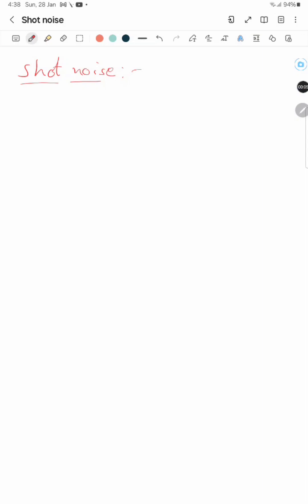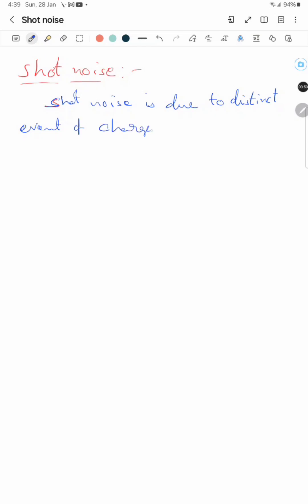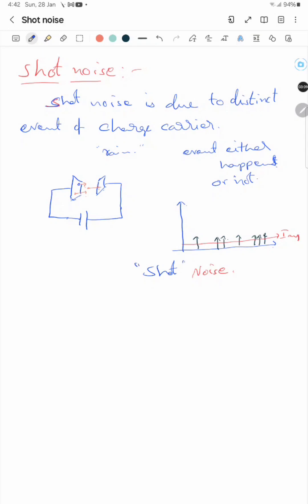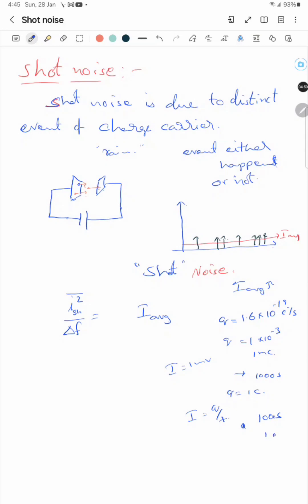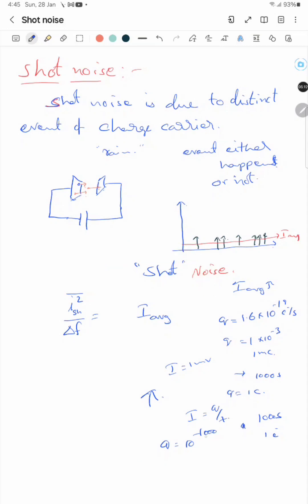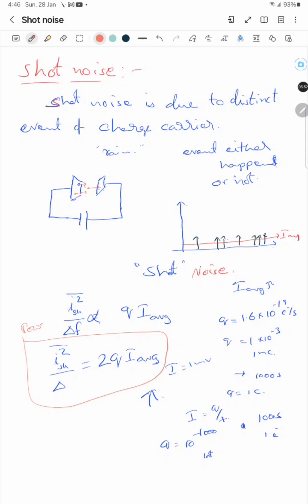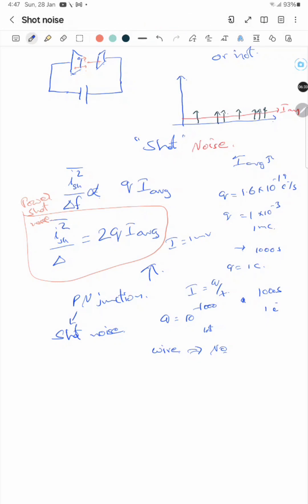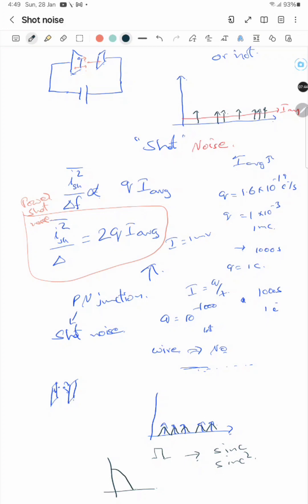shot noise | Noise in semiconductors and MOSFET | Noise in Diode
Noise due to distinct event of charge carriers